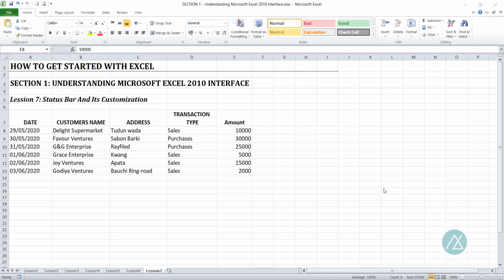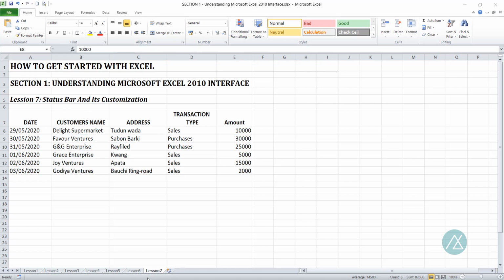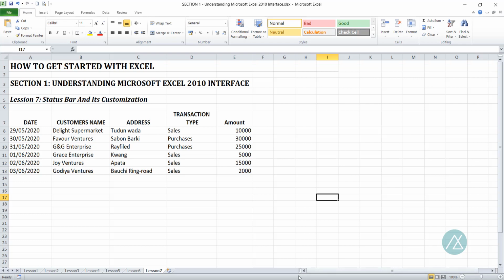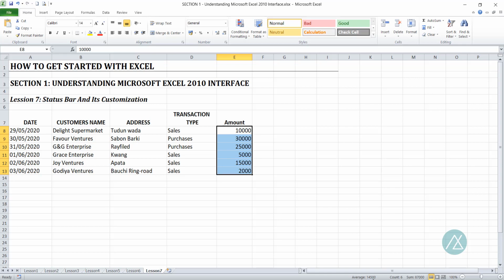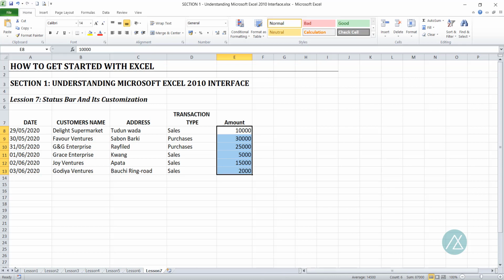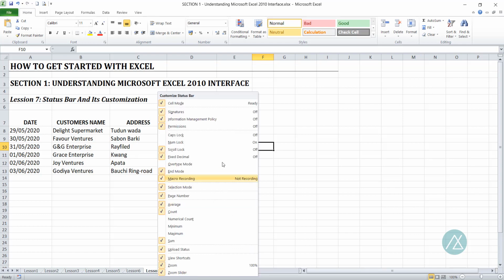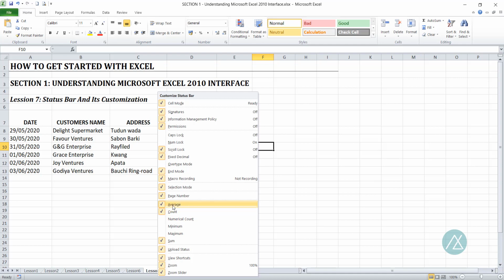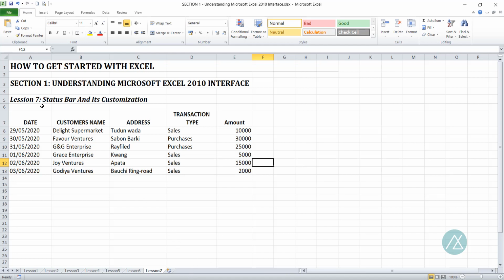👉HOW TO CUSTOMIZE EXCEL STATUS BAR WITH EASE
Customizing the status bar can enhance the speed of obtaining certain information and performing some task as an Excel User.

In this lesson, I will show you how to customize Excel status bar with ease.

This training assumes the User has no previous knowledge on Excel.

To join a community of Smart Excel Users on my Facebook Group, use the link below to gain instant access 👇